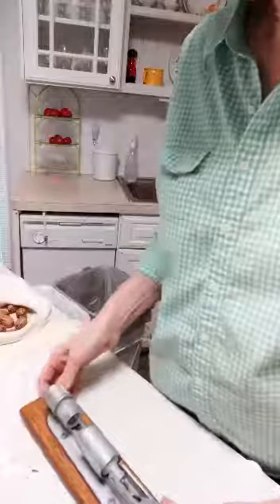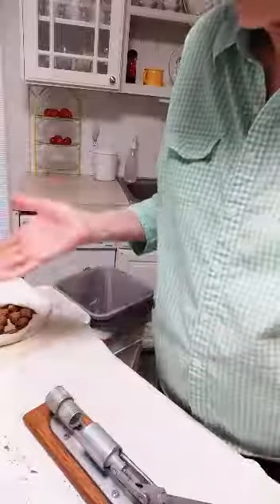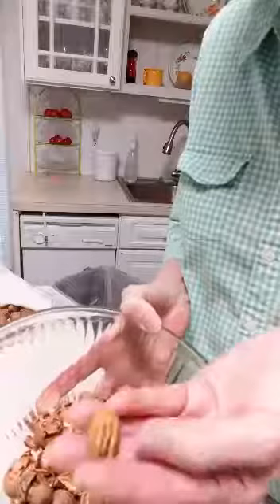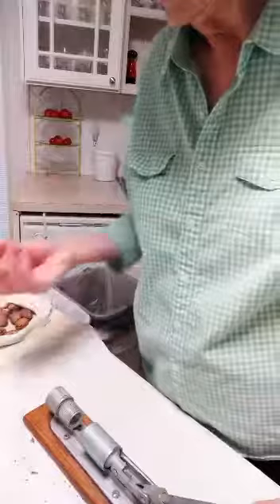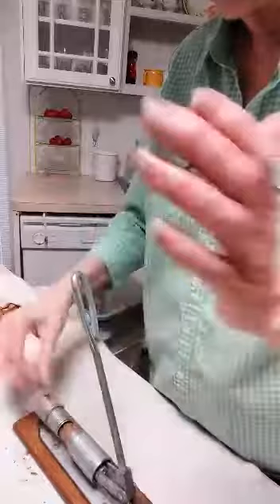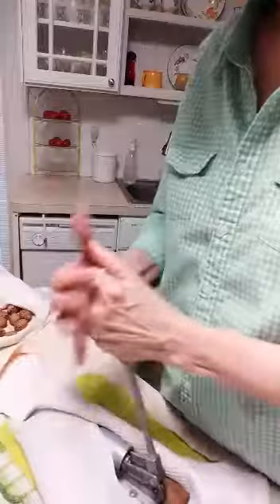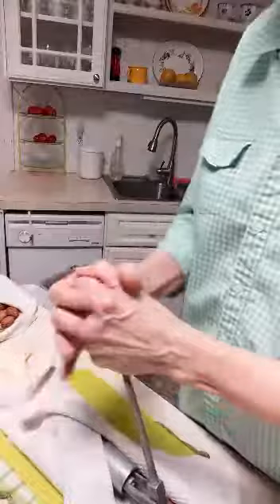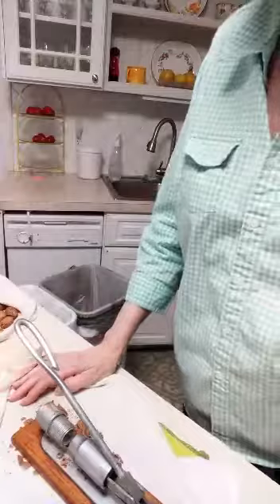My favorite pecan cracker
How to crack  pecans quickly for easy shelling